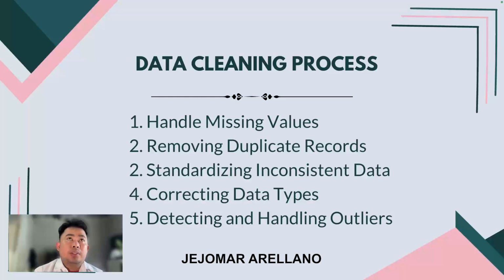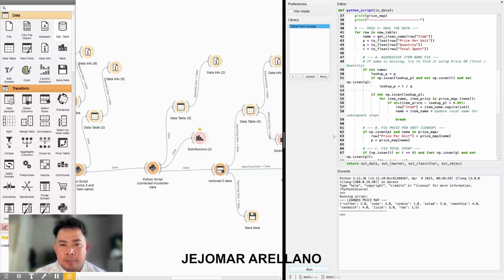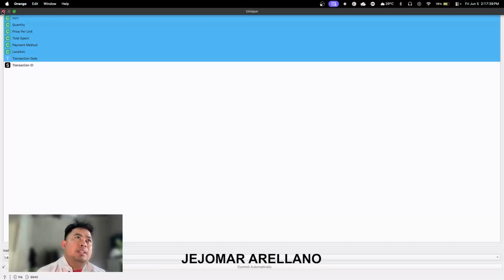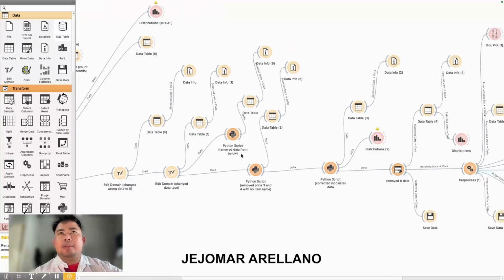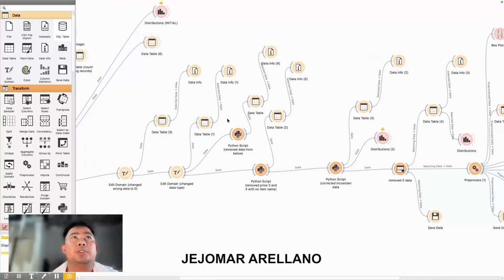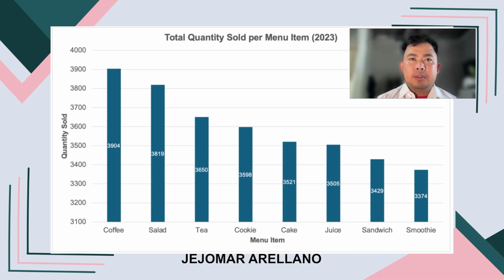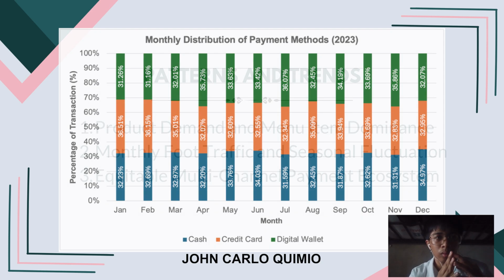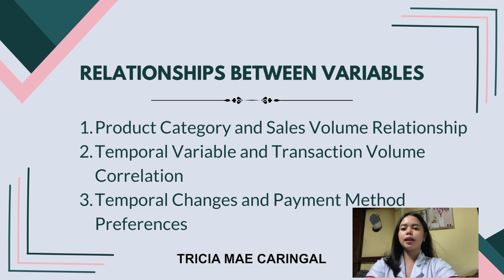DC 105 Final Project Presentation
Presented by BSCS 2H:

Arellano, Jejomar
Caringal, Tricial Mae
Cerado, Neil Janwin
Laliman, Jayson
Lopez, Bryan
Quimio, John Carlo

PPT prepared by Tricia Mae Caringal
Video Edited by Jejomar Arellano